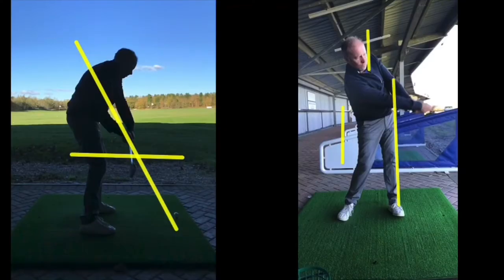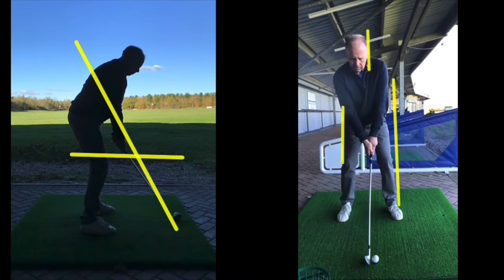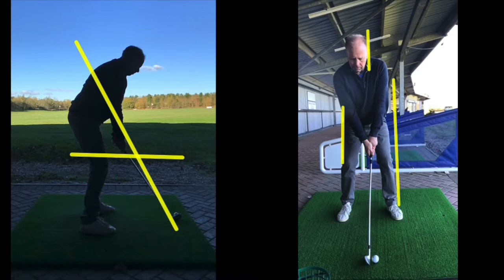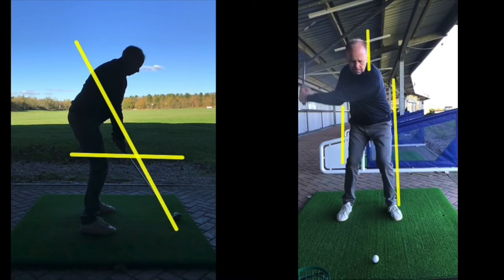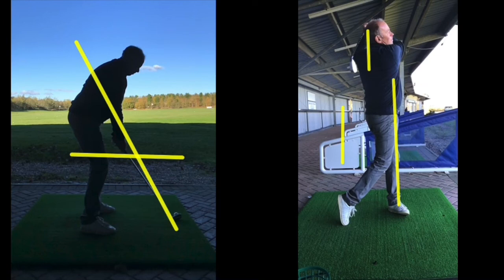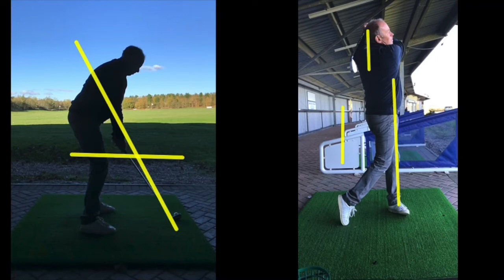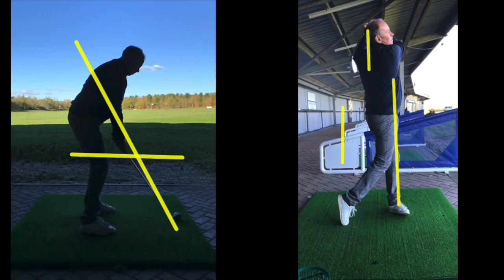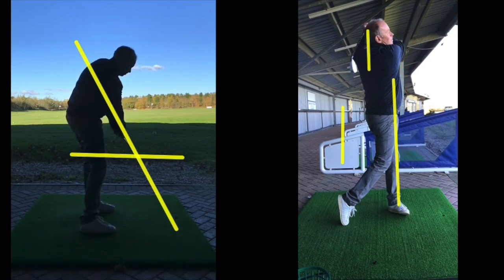Ball Strike Direction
Class AA Qualified and TPI Certified PGA Professional, Andy Carnall talks about ball strike direction.